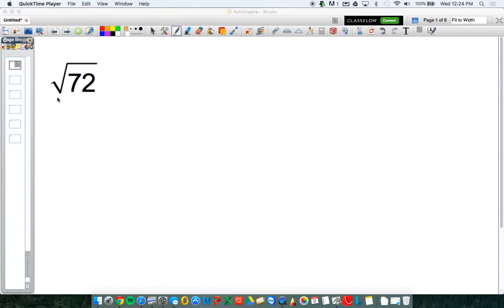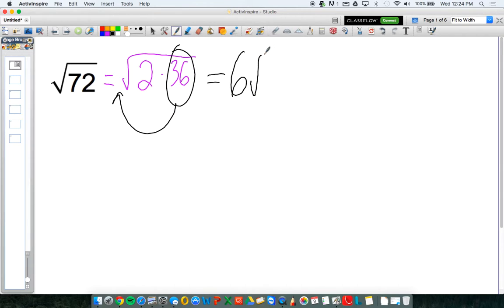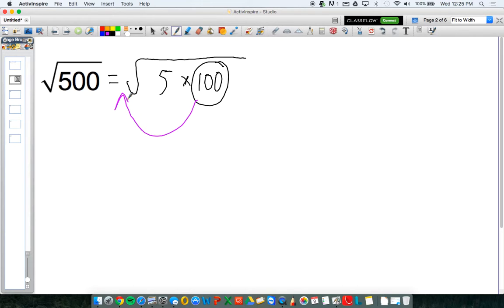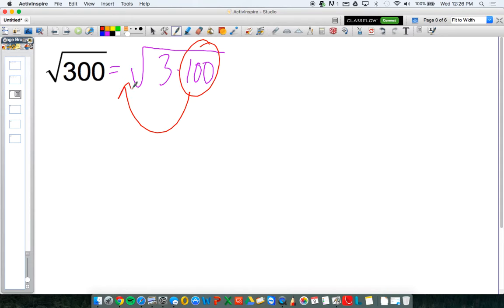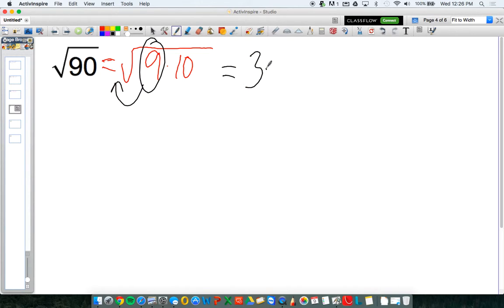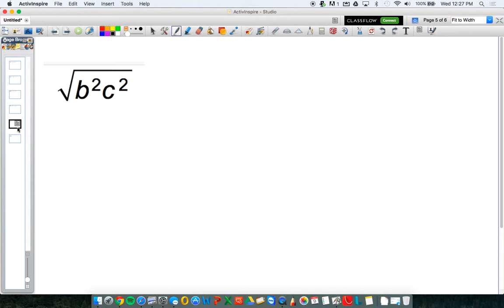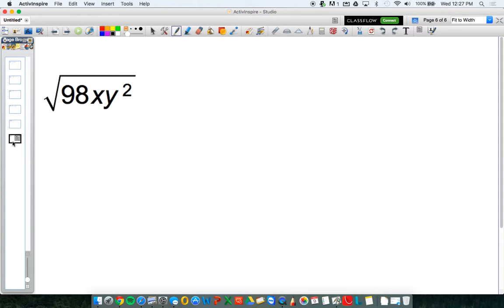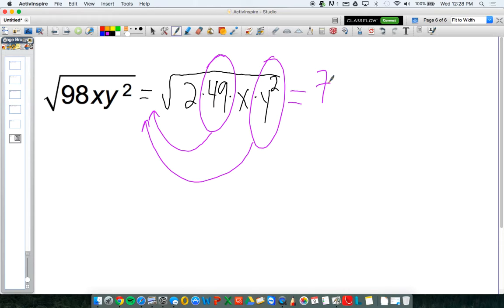Simplifying Radicals 1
Simple Radicals